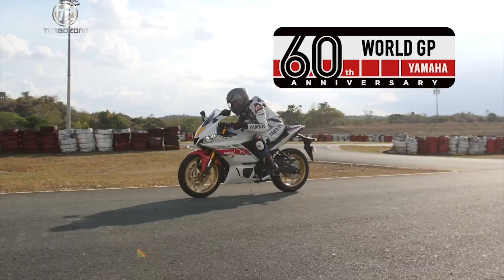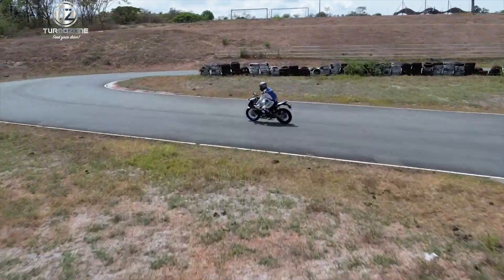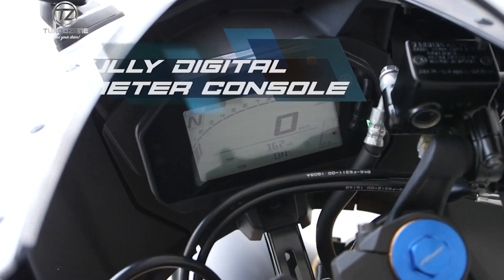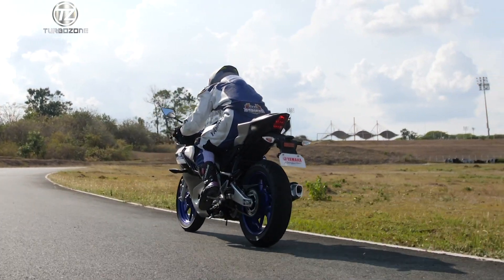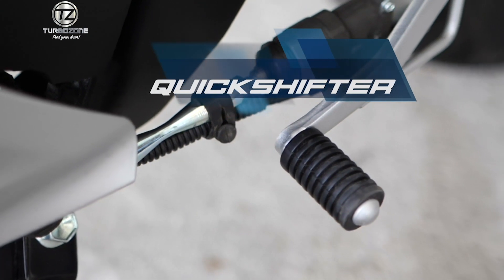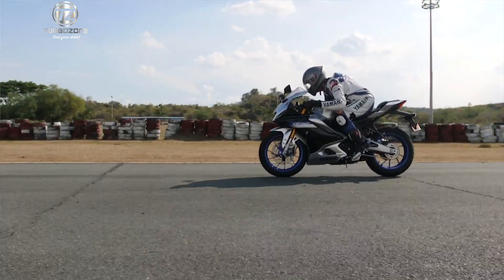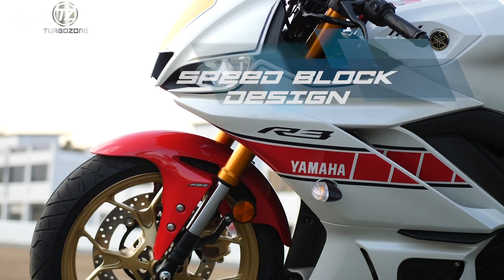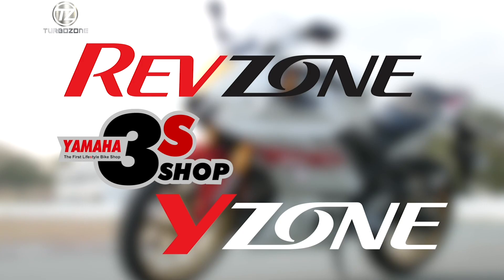Yamaha R15M & R3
In celebration of Yamaha's 60 Years if Grand Prix Racing and decades of excellence, Yamaha brings the R15M and R3 to the country!